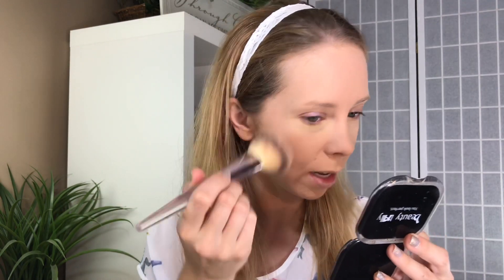Five First Impressions: Drugstore Edition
Products Mentioned by...
Catrice, honest Beauty, Neutrogena & Pixi

What I'm wearing:
Prep:  n/a
Primer:  n/a
Foundation:  esssence fresh and fit awake makeup
Concealer:    pixi pat away concealing base in nude
Contour/bronzer:    Catrice sunglow mat bronzer
Brows:     n/a
Powder:     Neutrogena healthy skin powder
Blush:     Catrice artist blush palettes
Highlight:    n/a
Setting Mist:
Eyes:    n/a
Nails:   Revlon holographic top coat
Lips:      Maybelline electric shine lipgloss
Hair products: n/a
Top:  H&M *bought on Mercari app, info down below!
Earrings: n/a